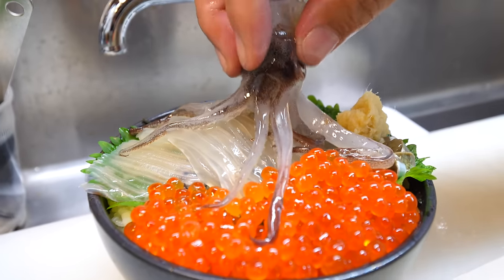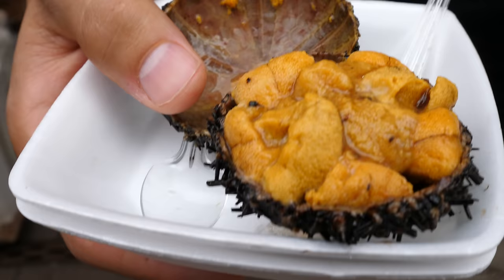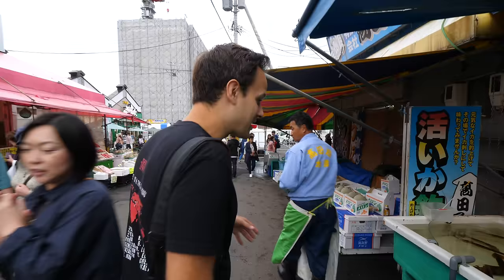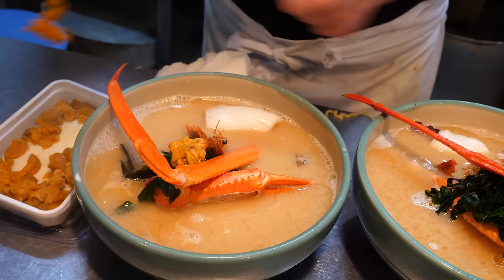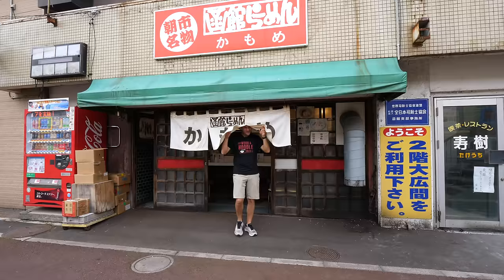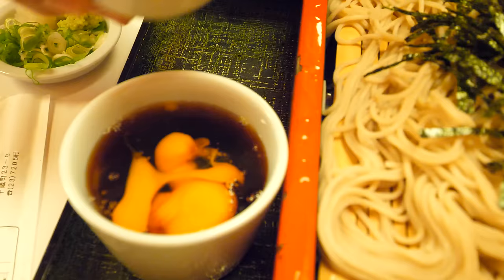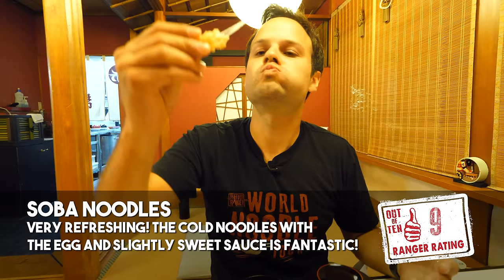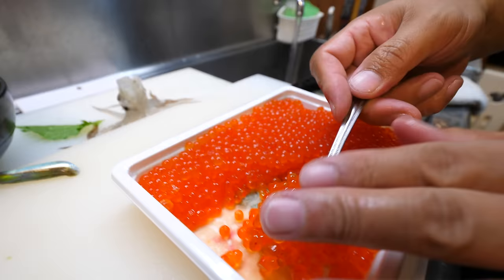Street Food Japan - DANCING SQUID SASHIMI + BEST Seafood and Noodle Tour of Hokkaido, Japan!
Street Food Japan - Eating DANCING SQUID SASHIMI with 7 AMAZING Japanese street foods on Hokkaido island!

Japanese street food is amazing! Today, we're eating LIVE DANCING Squid Sashimi! AND, we're going for a FULL ON street food tour of Hakodate, Japan to taste a ton of Japanese street food and seafood! Red King Crab legs, Seafood Ramen, Soba noodles, LUXURY Uni, and MORE!

In this video, I (The Food Ranger), am bringing you in DEEP for some amazing street food in Hakodate, Japan. This Japanese street food video has 7 amazing street foods you need to try.

Get ready to eat some RARE Japanese seafood dishes, like dancing squid sashimi don rice bowl (kaisen don) and more!

Japanese street food is so diverse, you can travel around Japan to new cities to try unique cuisine in each city. And Hakodate is a very special city for street food and seafood. We took the train from Sapporo just to come on a street food tour of the morning market in Hakodate and to try as much ramen, noodles, and seafood as possible.

First up, we're going to the morning market in Hakodate for a seafood tour. The morning market in Hakodate is where all the fisherman unload their catch and where you can taste some of the freshest seafood in Japan. First up, we're going for some street UNI sea urchin and then comparing it with a luxury uni sea urchin in a restaurant right beside.

Shop Name: Uni Murakami
Address:  In the morning market

Then, we're going for a LUXURY Japanese seafood ramen! Made in a rich seafood stock with miso and topped with scallop, shrimp, uni sea urchin, snow crab legs! It was delicious!

Shop Name: Kamome
Address: Right across from seafood market

And then we're taking you for even more Japanese food. We're going for a delicious shio ramen made with salt from around the hakodate area. It was very refined and delicious with half boiled eggs, chasiu pork!

Shop Name: Ajisai Ramen
Address: Near the Goryokaku Hakodate tower

And then, since we are on a world noodle tour, we're going for soba, a famous Japanese buckwheat noodle served cold with a sweet soy sauce!

Shop Name: Maruyoshi Soba
Address:  23-8 Chitosecho, Hakodate, Hokkaido

And to finish up, we're going back to the morning market for DANCING SQUID sashimi! This was served over rice with ikura salmon eggs! We also ordered some steamed king crab legs and BBQ king crab legs!

Thanks a lot for watching these street food tour videos!